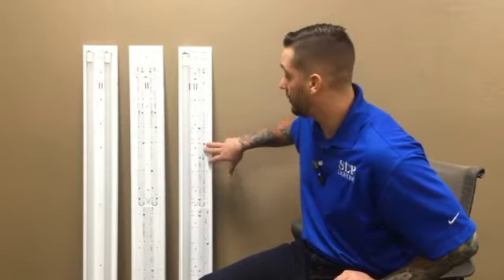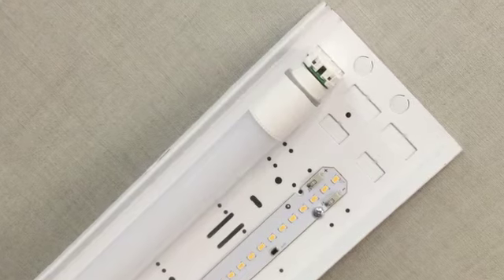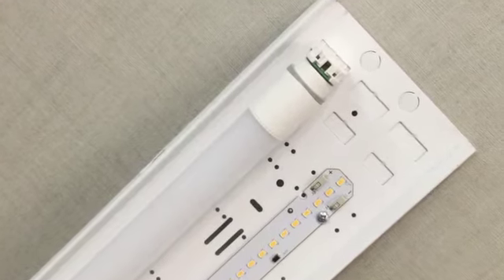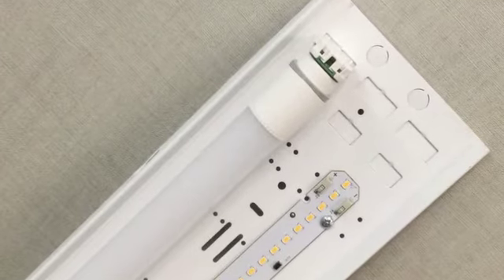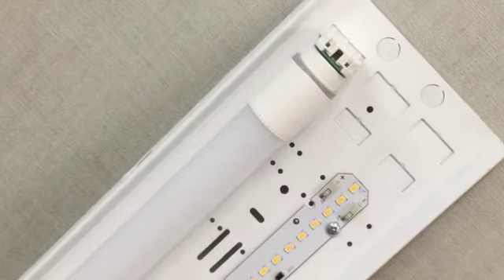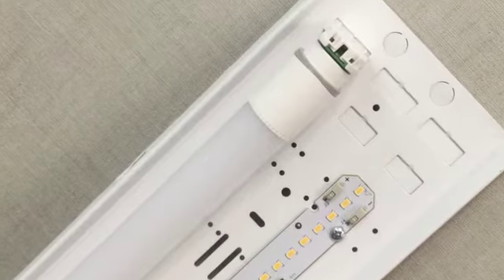SLP Presents The BTGT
A combination of the Geartray for Fluorescent or LED Tubes and the Boardtray for LED boards in one part ready to go!